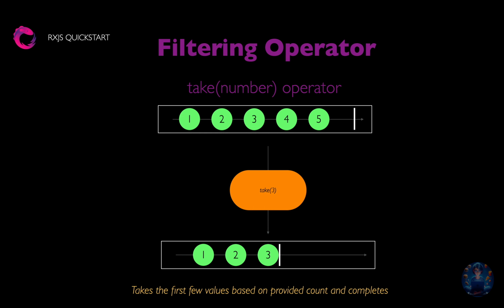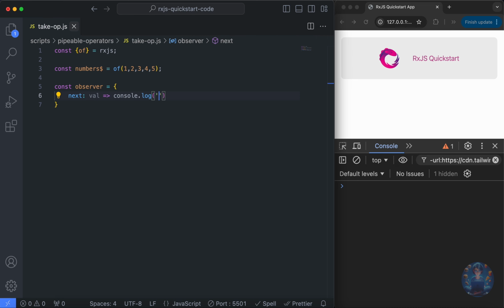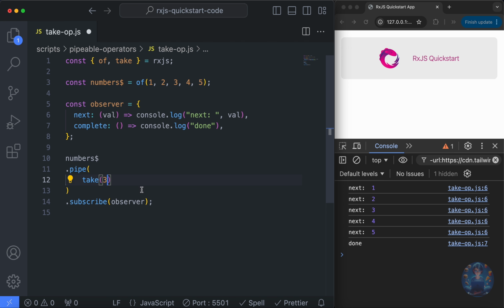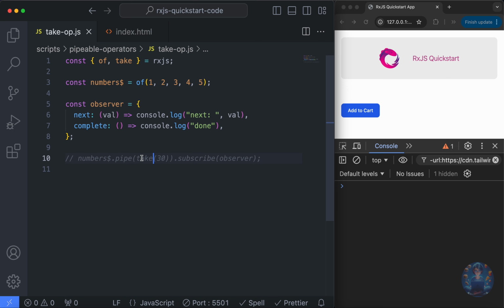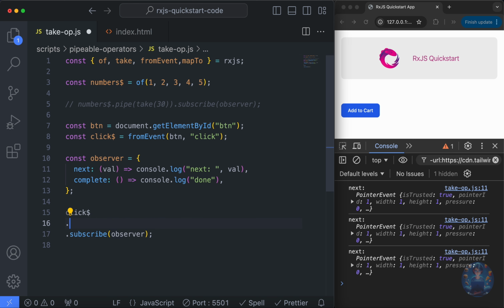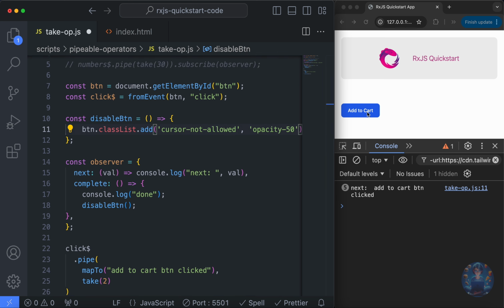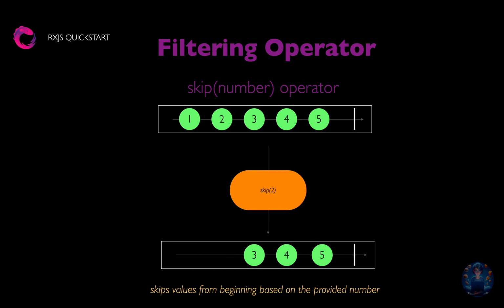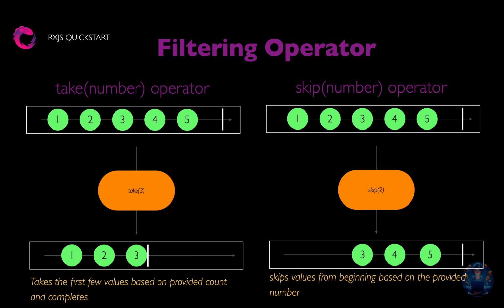RxJS Quickstart: take & skip Operators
In this video, I’ll explore the take and skip operators in RxJS.
Discover how take allows you to limit the number of emissions from an Observable, while skip lets you ignore a specified number of values at the beginning of the stream.